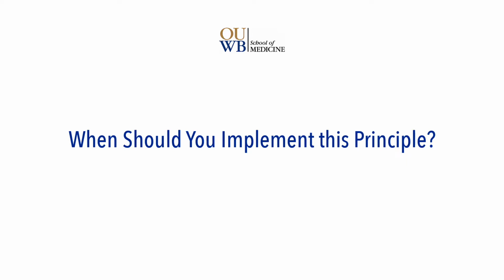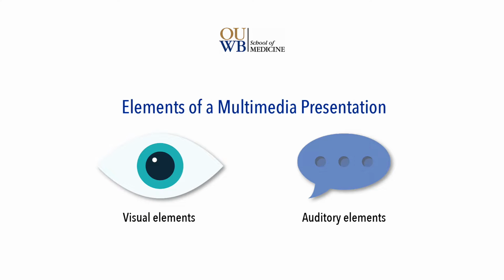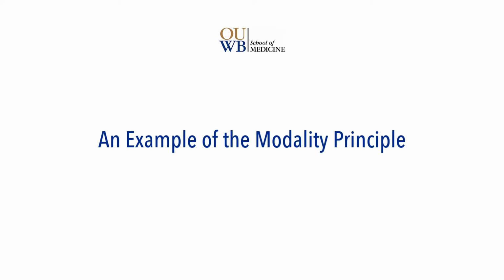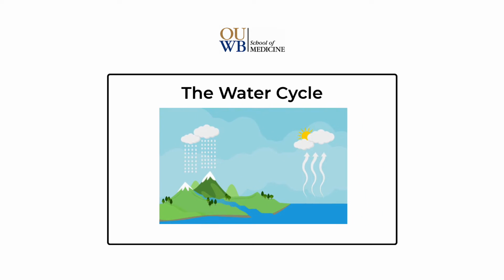CL7. The Modality Principle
In this video, we introduce and discuss the application of the Modality principle. The modality principle states that when presenting multimedia content, that is content with both visual and auditory elements, it is better to present words as spoken narration rather than as on-screen text.